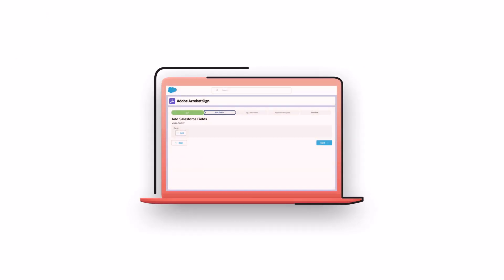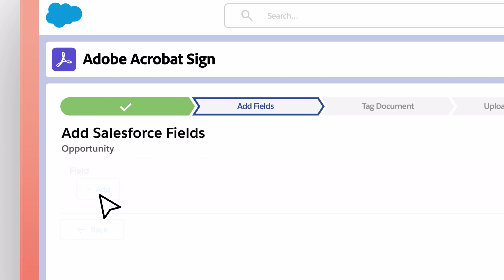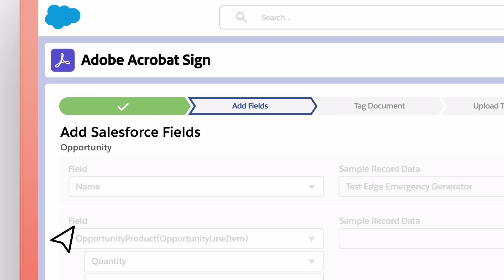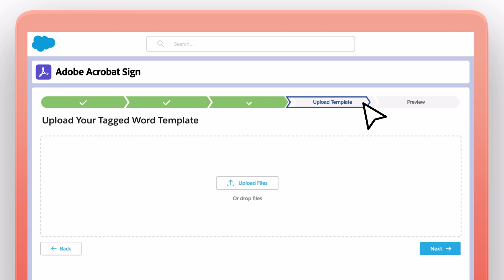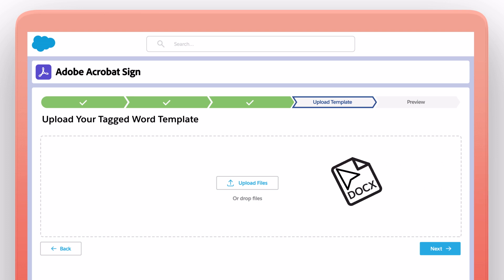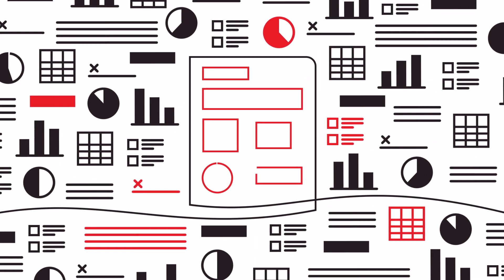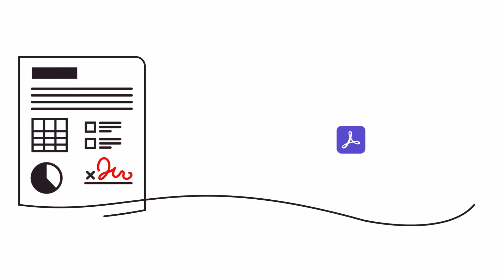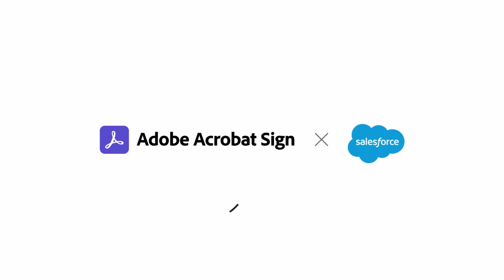Document Builder for Acrobat Sign in Salesforce | Adobe Acrobat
Document Builder for Acrobat in Salesforce automatically pre-populate contracts, invoices, quotes, and proposals with data from Salesforce records—eliminating duplicate data entry and minimizing the potential for errors.

The new Document Builder plug-in for Acrobat Sign for Salesforce makes it fast and easy:

- Pre-populate document templates with Salesforce data
- Apply business rules that drive conditional display of specific content
- Preview automatically generated documents right within Salesforce to ensure every detail is correct
- Send for e-signature and track document status—all without leaving Salesforce